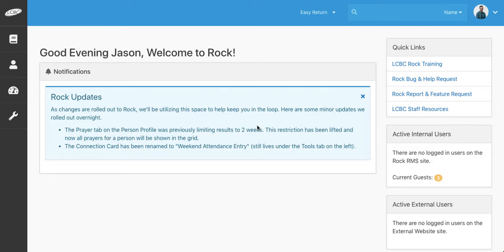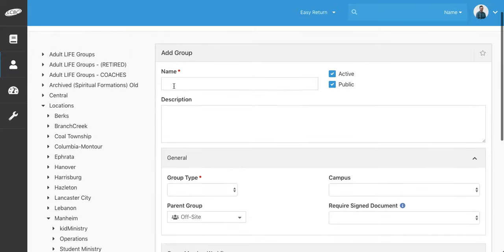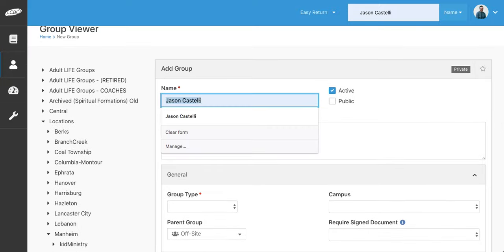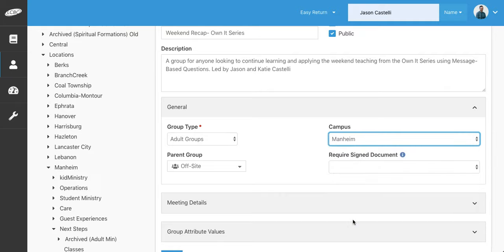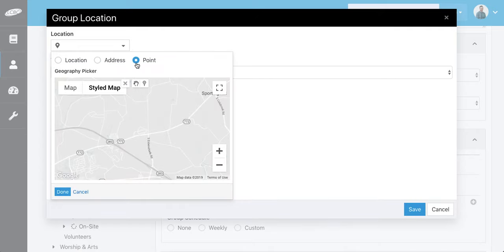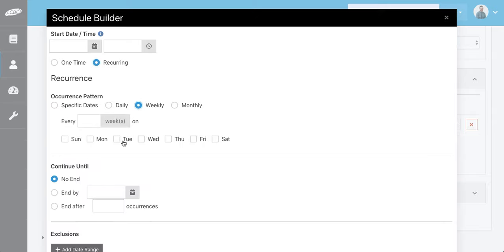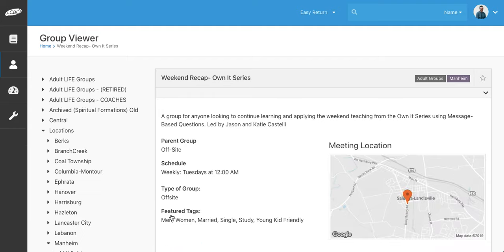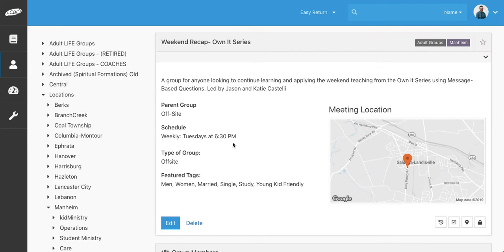How To Add Adult Groups to Rock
A Brief Overview on how to add new Groups to Rock CHMS